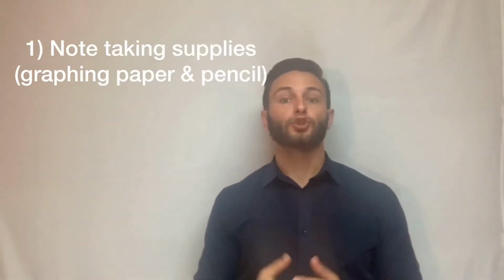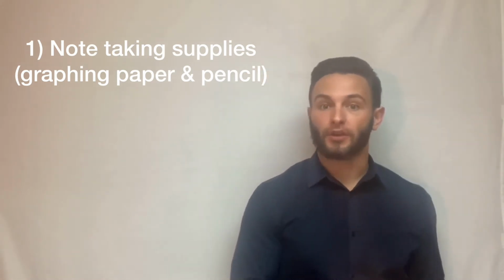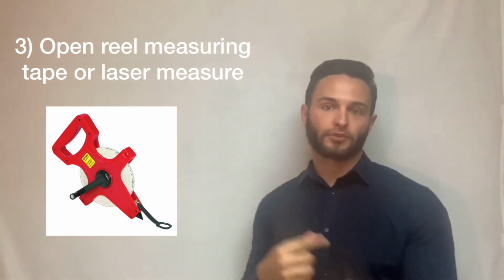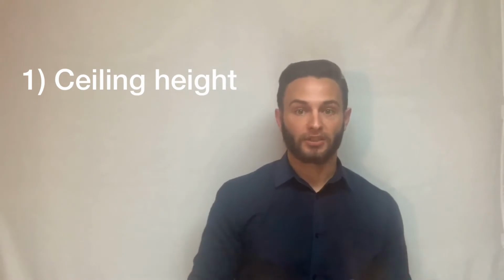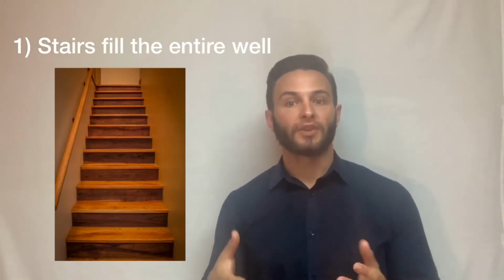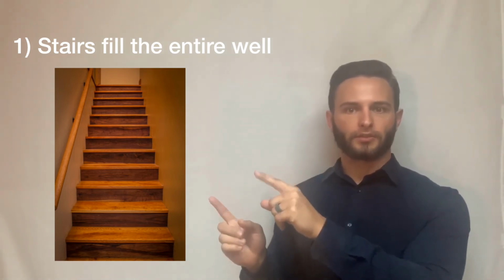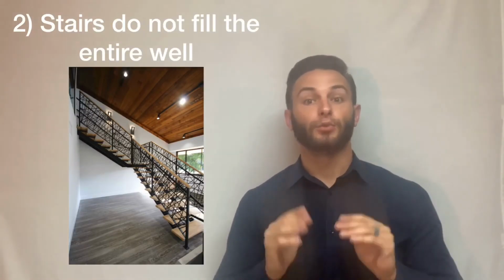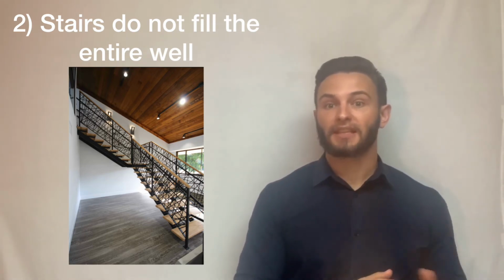Joel Picolo - Measuring a House (Part 2)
Our brokerage is full of talented agents who are experts not only in real estate, but in many other subjects as well. Since we all have a little extra time on our hands, we have asked our agents to put together short, educational videos for our brokerage to share with you! Over the next few weeks, our agents will share their knowledge about real estate, business, health tips, interior design, mental health, and more!

This video features Joel Picolo-Realtor showing us how to measure a house. Joel is a Real Estate Agent / Sales Manager with Godwyn & Stone Brokerage and is also a star on our upcoming HGTV show “Selling the Big Easy."